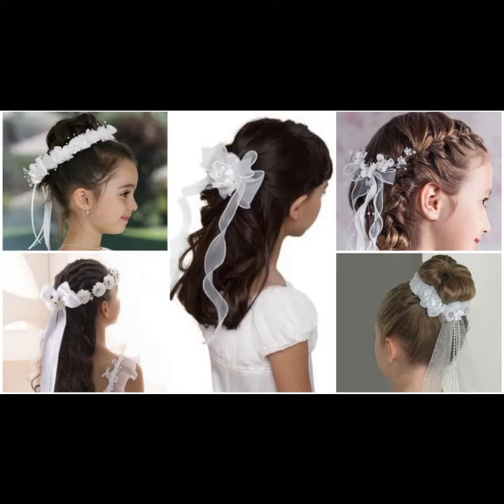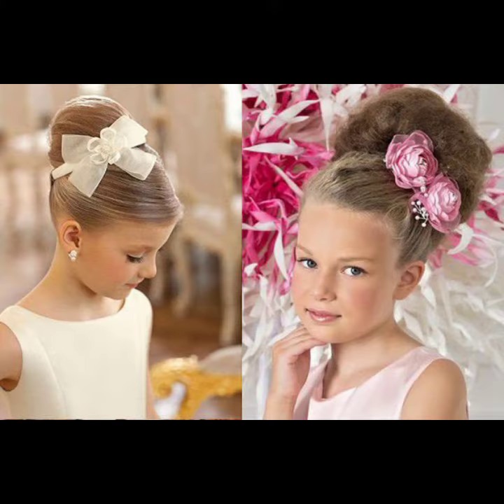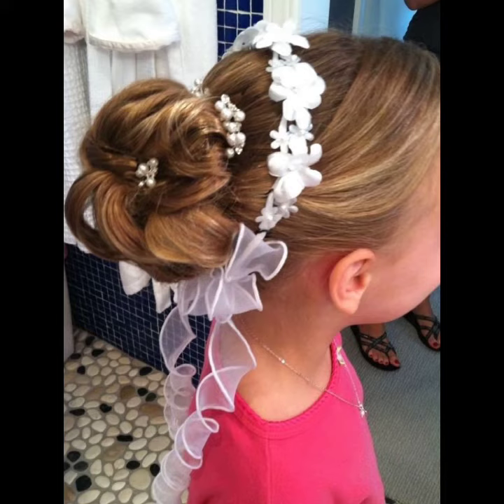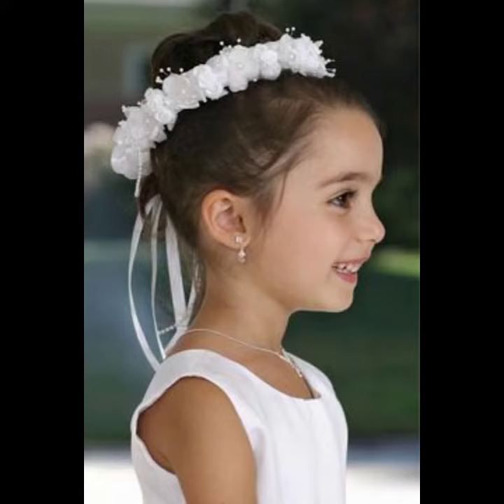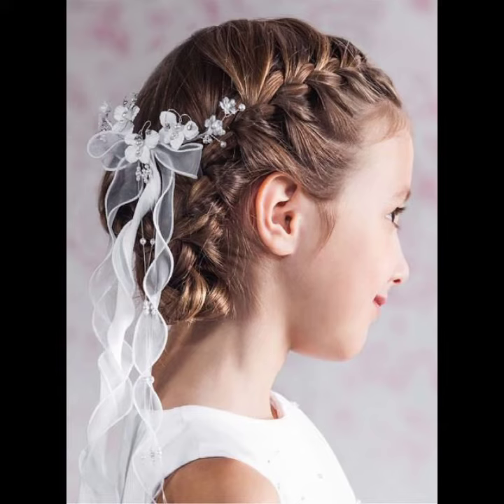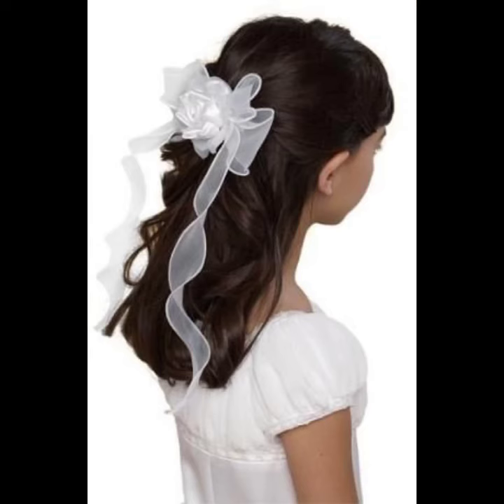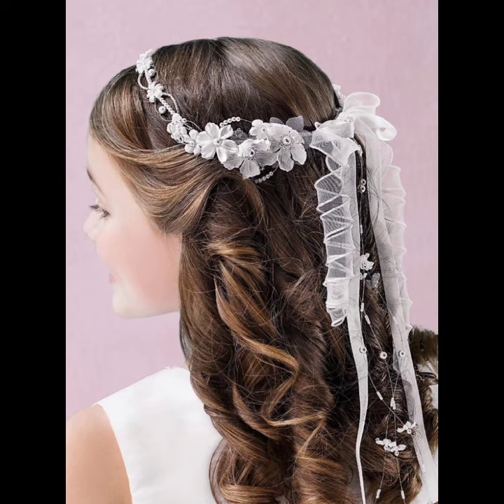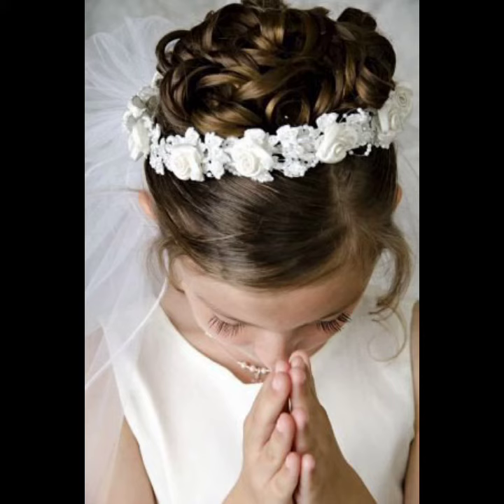Latest Hairband Crochet Flower Girls designs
Braided Crown Tutorial | hairstyle  braid Check out this Braided Crown Hairstyle by Make a small